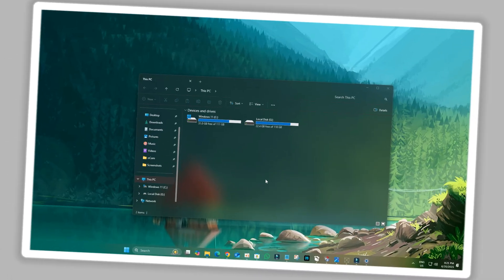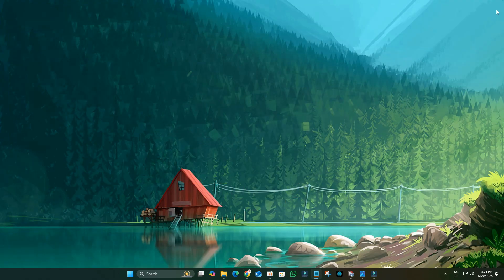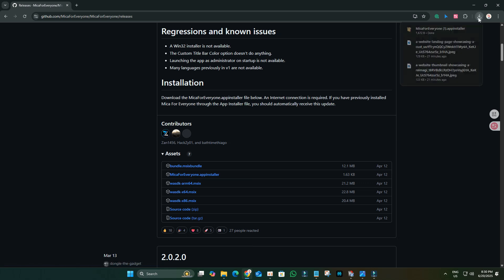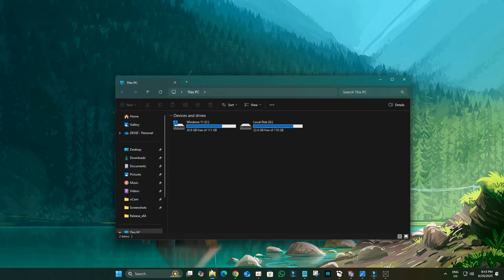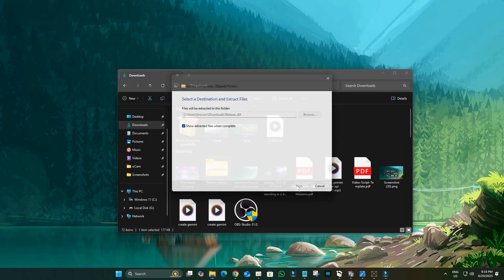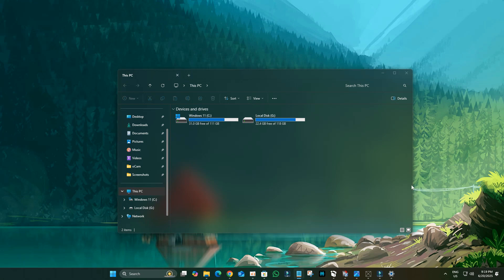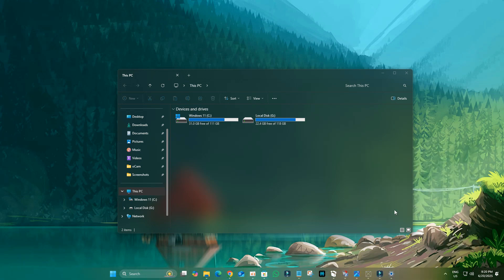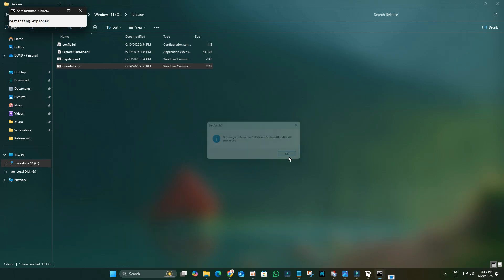Windows 11 Glass Theme – Transform Your Desktop into Pure Elegance!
Want that sleek, transparent Glass Theme look for your Windows 11 PC? In this video, I’ll show you how to achieve the aesthetic glass effect for your Start Menu, Taskbar, File Explorer, and more — without slowing down your system!

💠 Works with latest Windows 11 builds
💠 No paid tools or complex tweaks
💠 Step-by-step easy tutorial included

✨ Perfect for creators, minimalists, or anyone who loves a modern and clean interface.

Bring that clean, modern Glass Theme aesthetic to your Windows 11 desktop with this simple, step-by-step guide! ✨
We'll blur your Start Menu, make your Taskbar transparent, and even style File Explorer — all without heavy tools or performance drops.

💎 Tools You'll Need (All Free):
🔹 Mica For Everyone:

🧠 No coding needed – perfect for beginners and customization lovers!